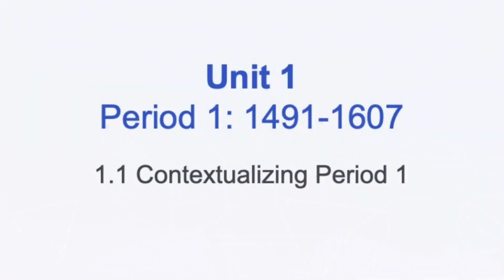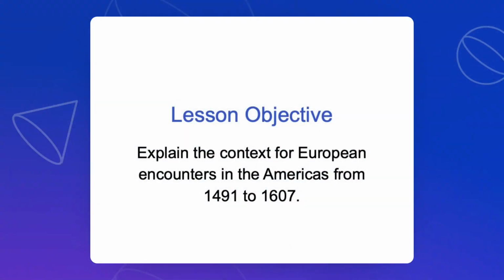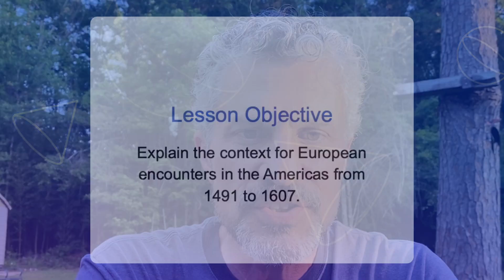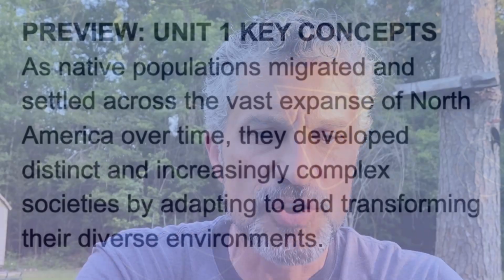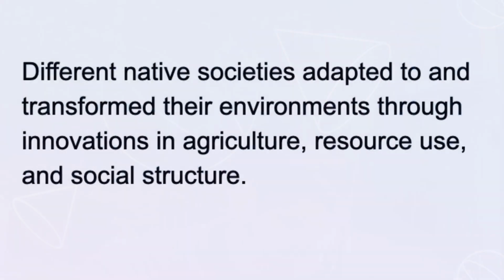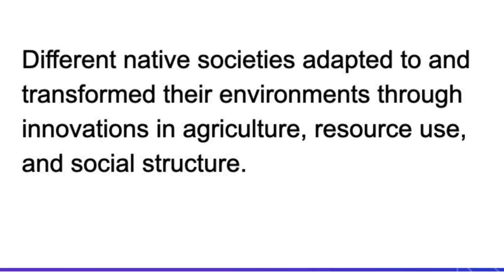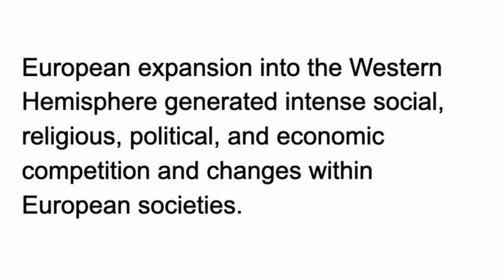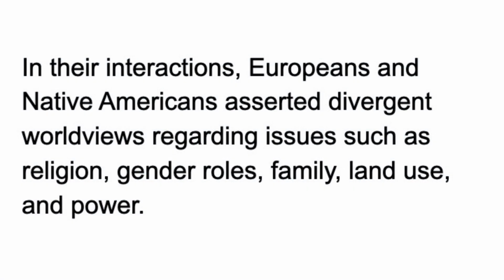1.1 AP U.S. History Unit 1 Lecture 1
Unit 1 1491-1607, Lecture 1 (1.1)